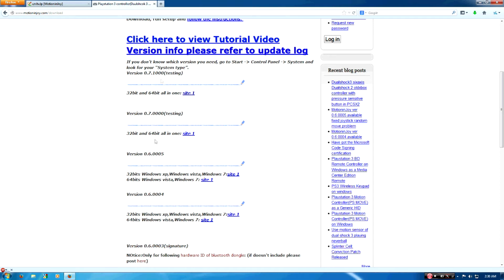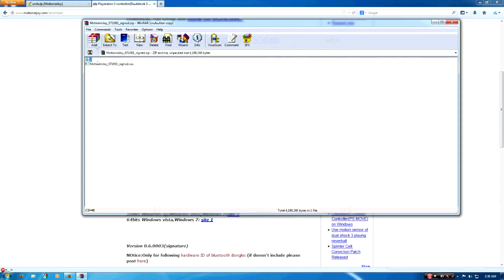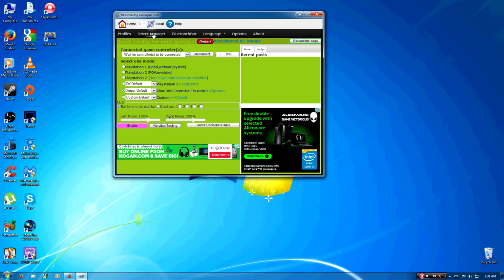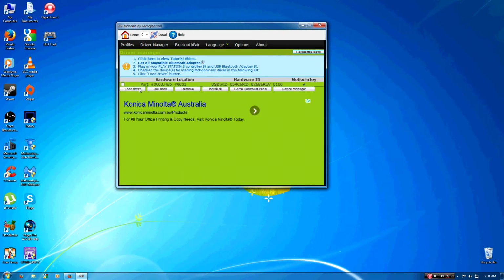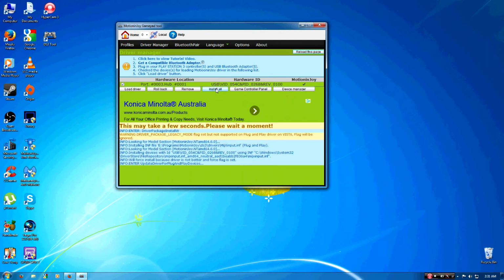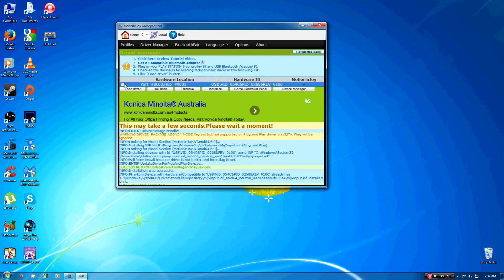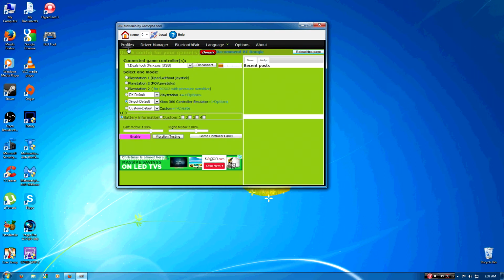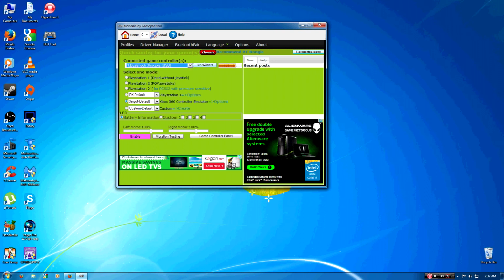How To Get Your Dualshock 3(Sony) to Work on PC for games